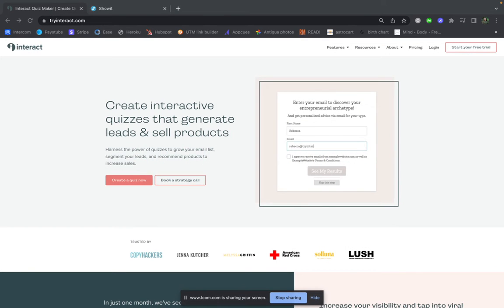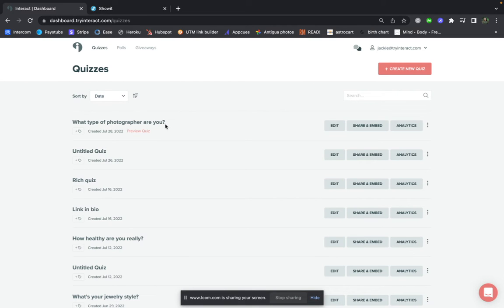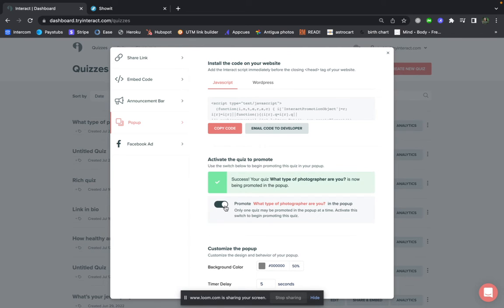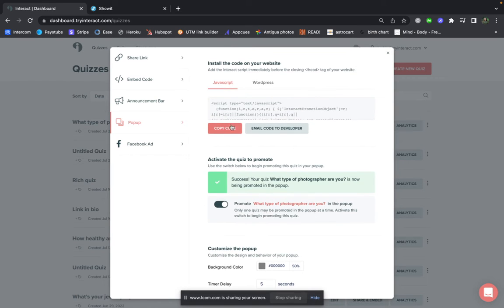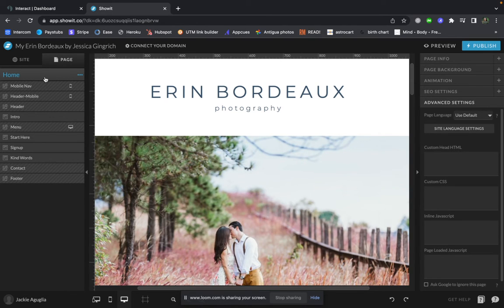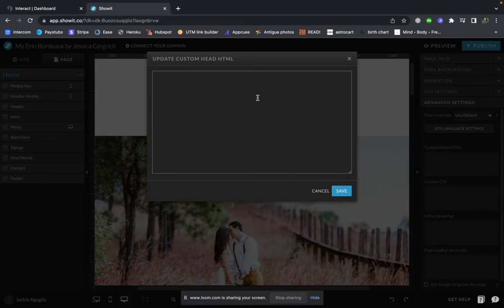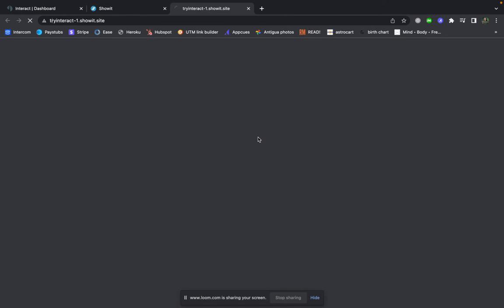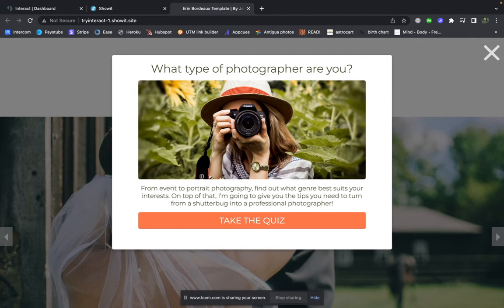How to Add a Quiz Pop-up to Showit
In this video we'll show you how to add a pop-up to a Showit landing page to promote your Interact quiz.